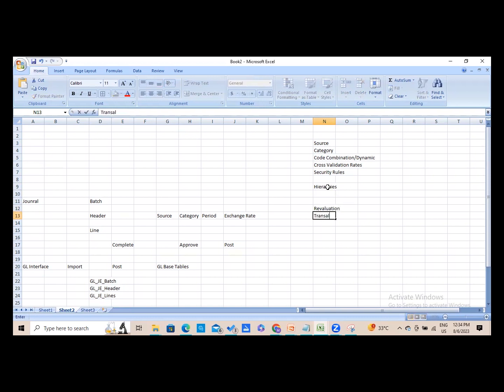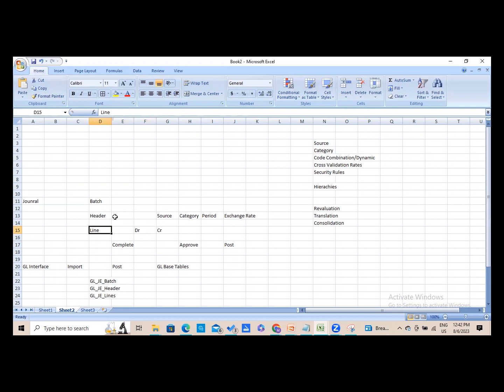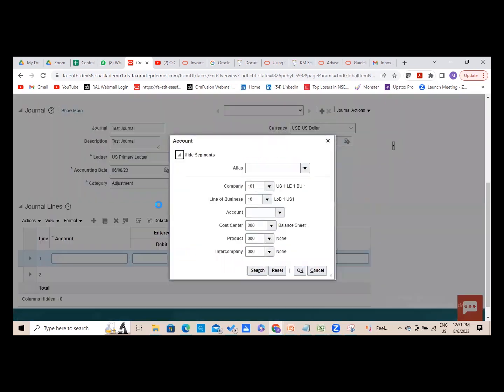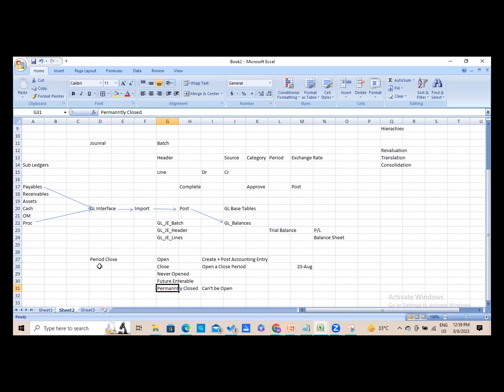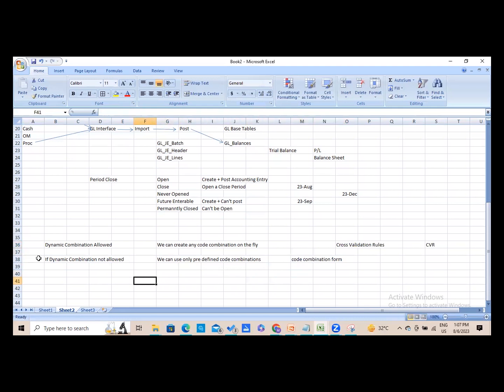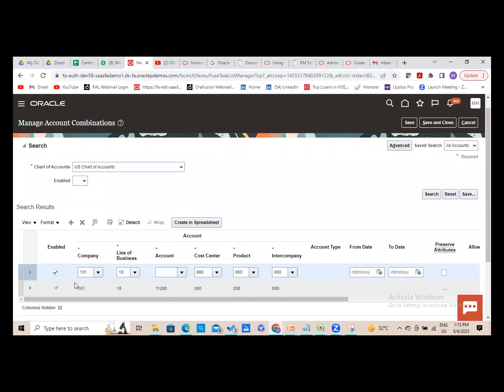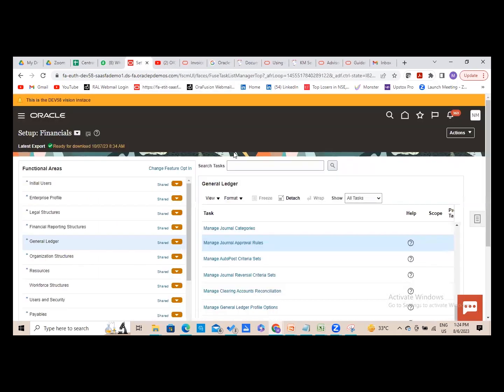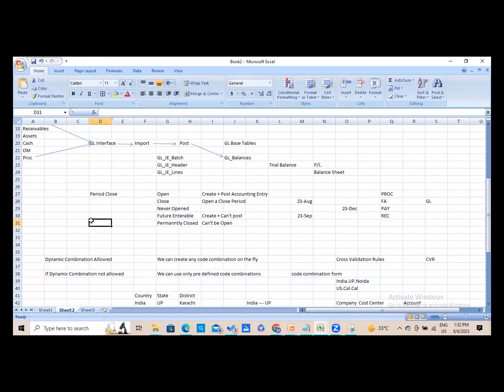Oracle Cloud Application Free Training : General Ledger Setup